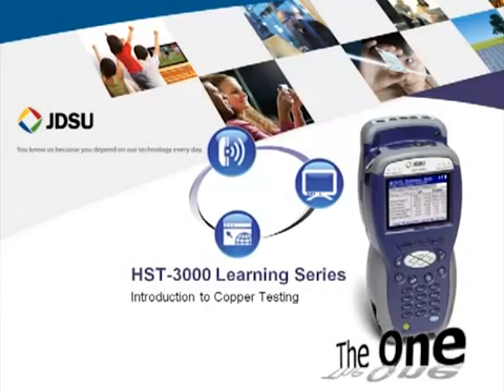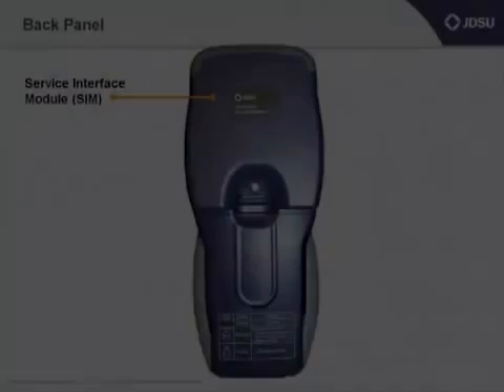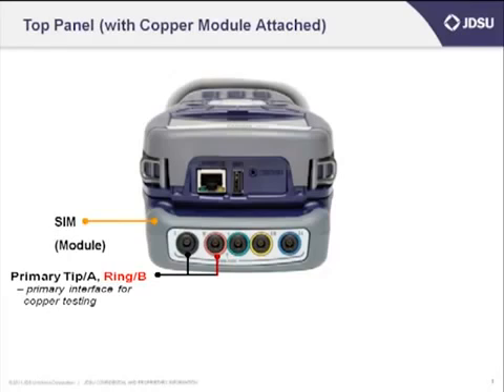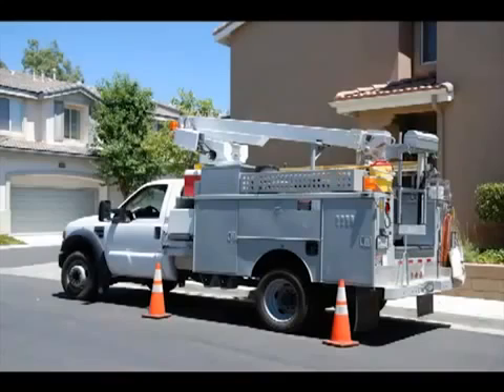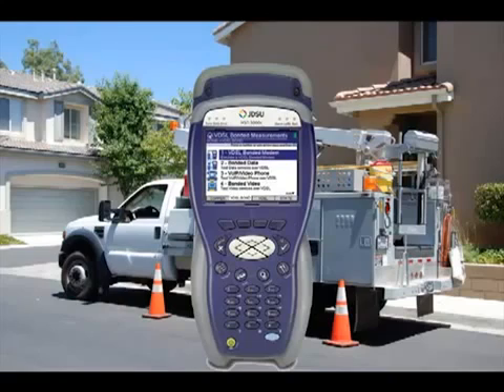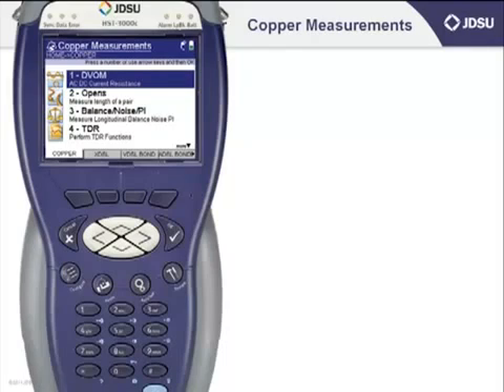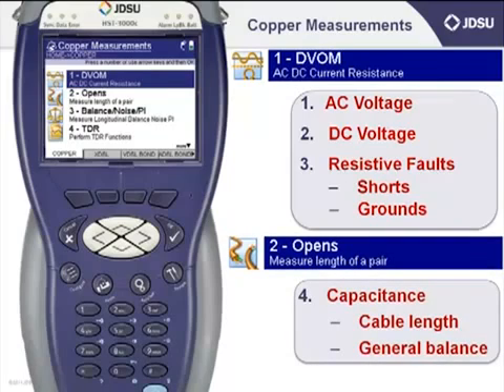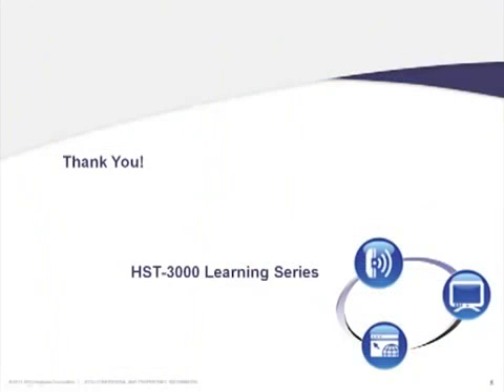JDSU HST 3000 - Copper Testing